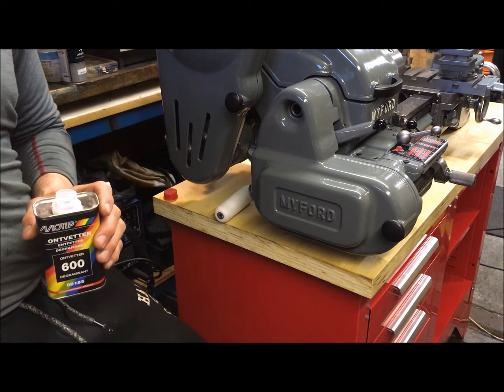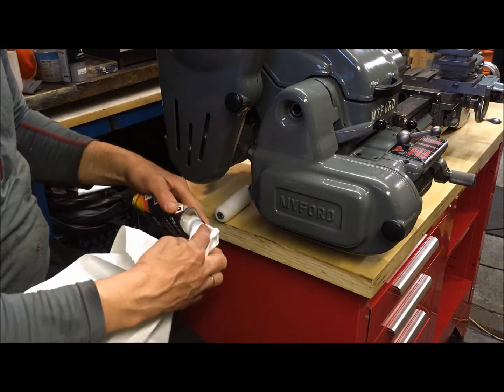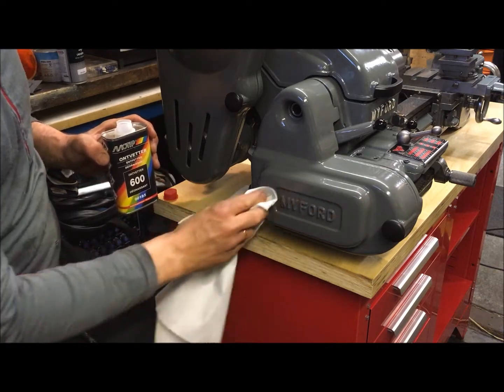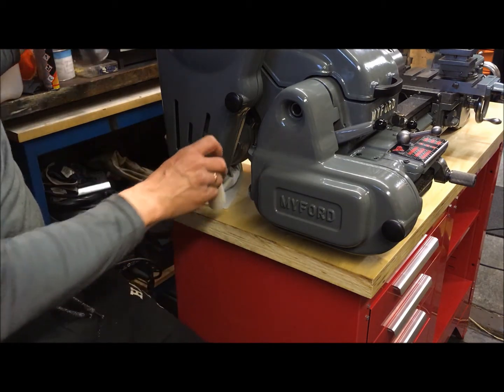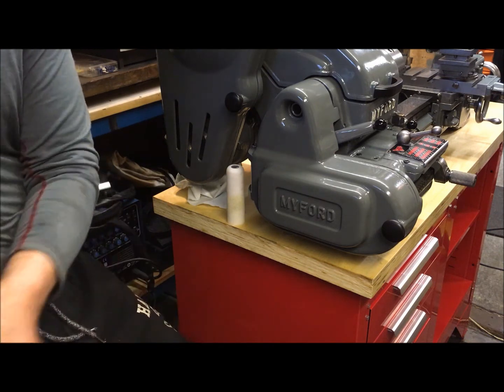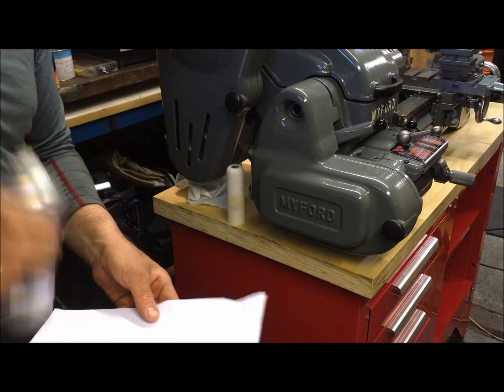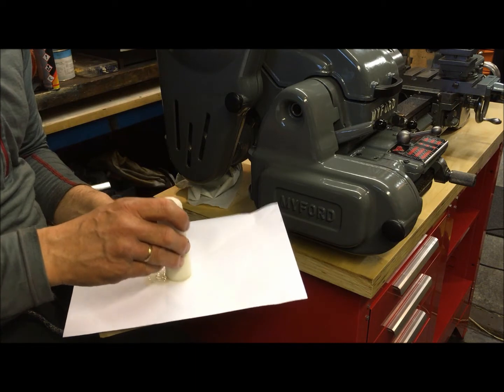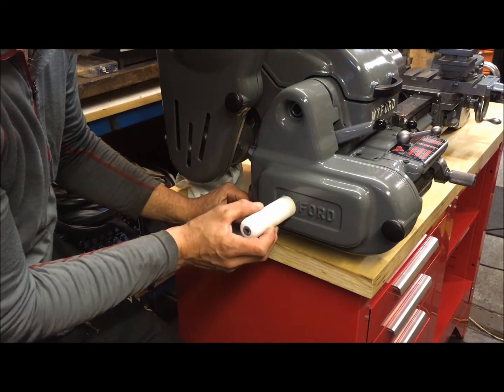Myford Super 7 labels - dab on the paint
Very short and simple video showing my take on doing the labels